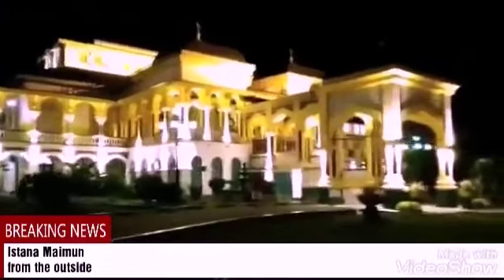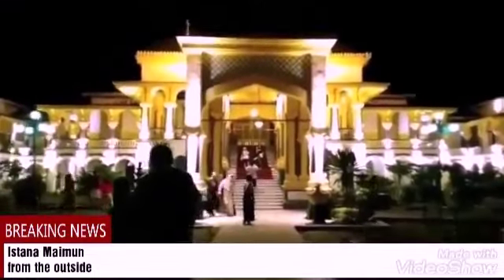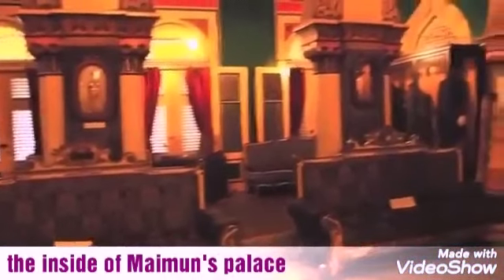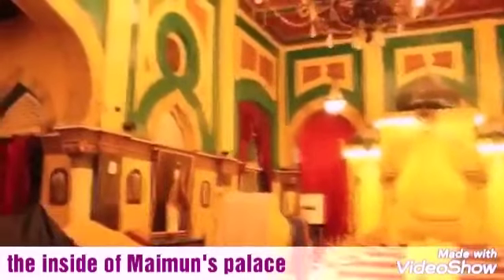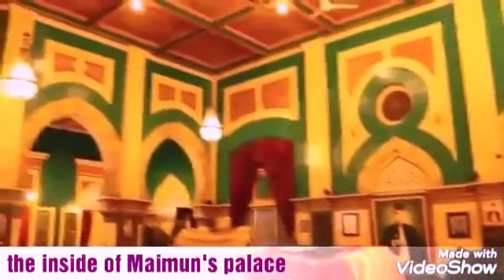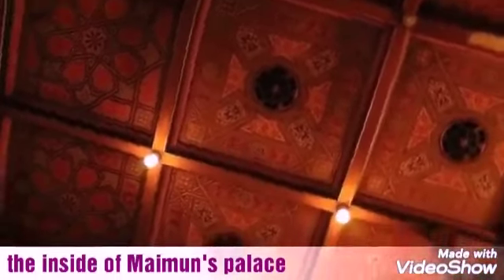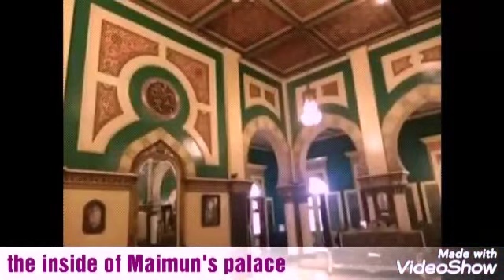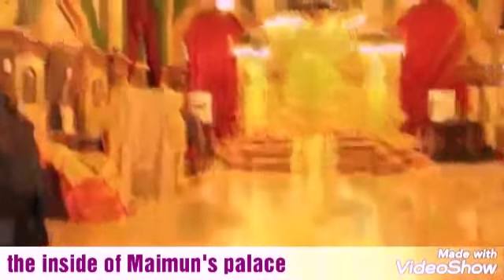MAIMUN PALACE MEDAN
Learning English needs process, especially in learning English Speaking. On this occasion I asked my students to practice their English by describing one of historical buildings in Medan. It can help them to speak up, write down the narration, read the text, and others can listen to their explanation. I think that this performance is not perfect yet, but I should appreciate what they have undertaken. A good teacher must be able to appreciate what students have undertaken.

Powered by Transformative English Centre